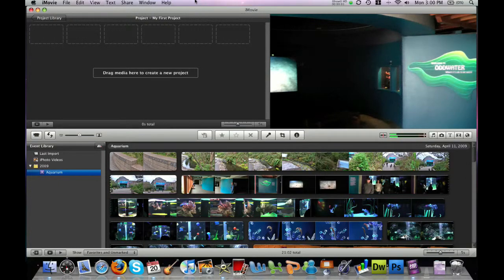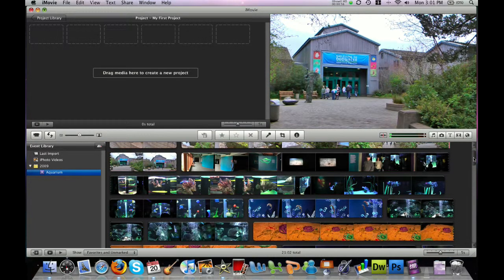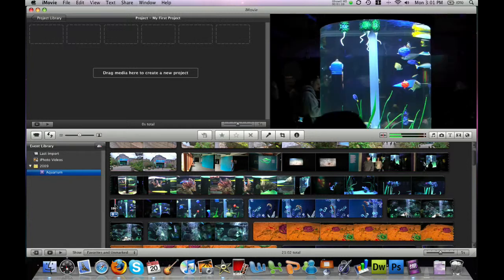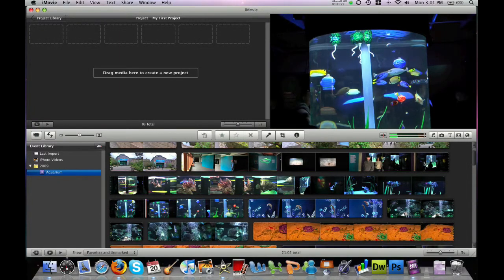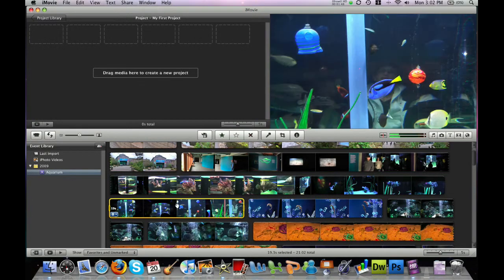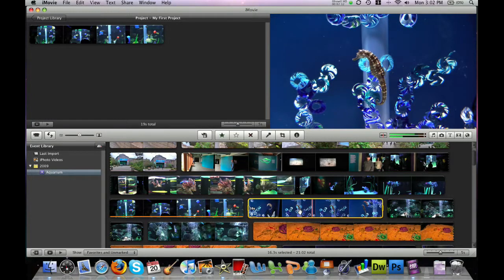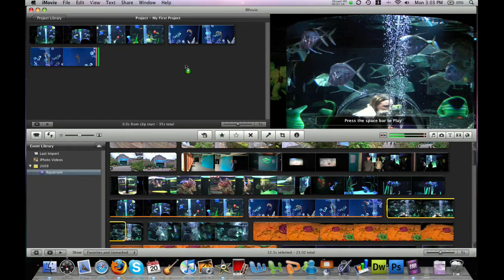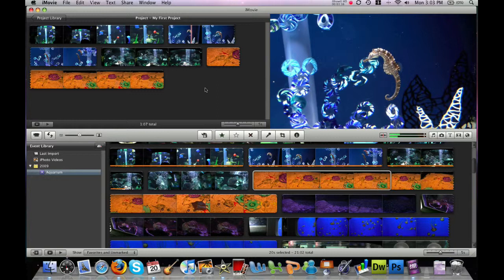Selecting and adding clips to your iMovie project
In this video I demonstrate how to select portions of your clips and add them to your movie project.